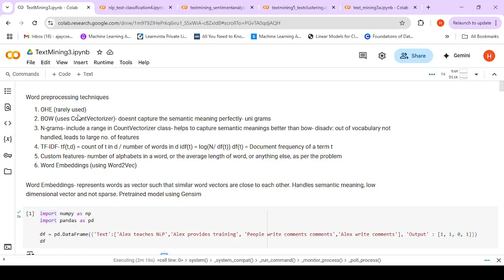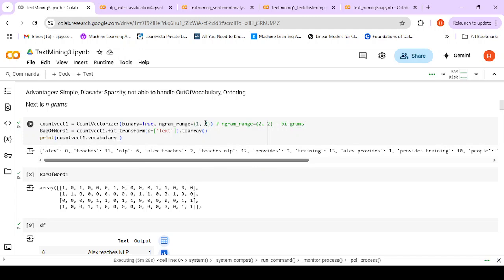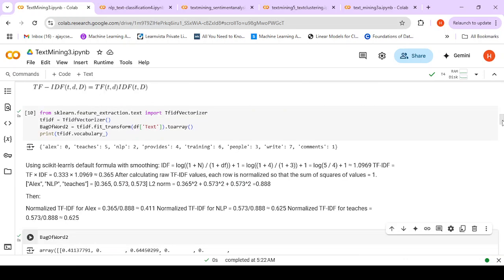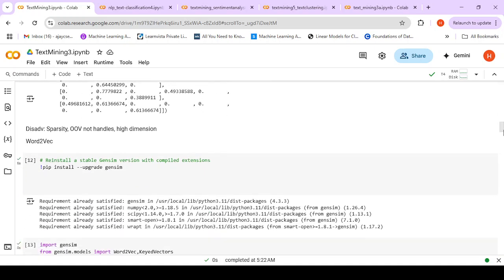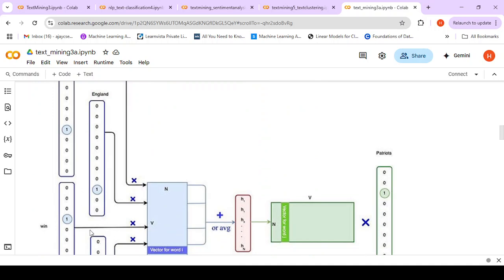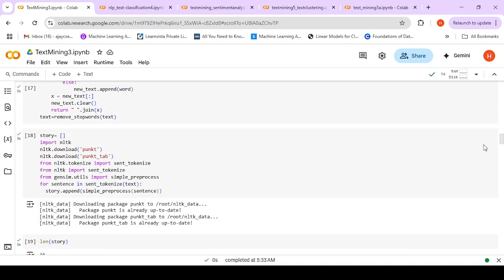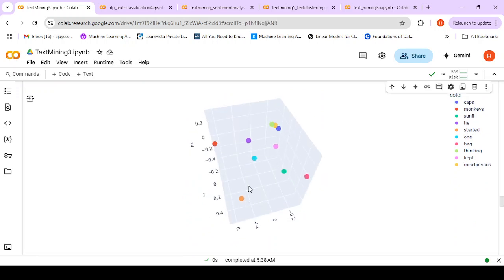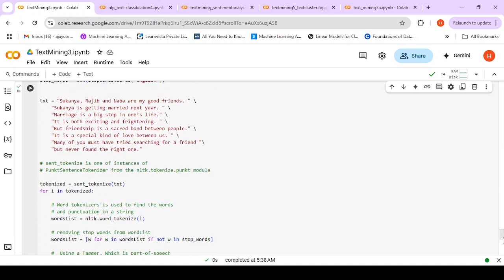Text Vectorization in NLP with Python | BoW, TF-IDF, Word2Vec, GloVe Explained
Unlock the power of text data! In this all-in-one tutorial, we’ll walk you through the most popular text vectorization techniques used in Natural Language Processing (NLP):
Colab:
🔹 Bag of Words (BoW)
🔹 TF-IDF (Term Frequency-Inverse Document Frequency)
🔹 Word2Vec
🔹 GloVe (Global Vectors)
🔹 Pre-trained Word Embeddings

You’ll learn: ✅ How each technique works
✅ Real-world Python implementation
✅ When to use which method
✅ Code demos using scikit-learn, Gensim, and pre-trained embeddings

Perfect for Data Science, NLP, and Machine Learning enthusiasts!

📌 Tools Used: Python, scikit-learn, Gensim, NumPy